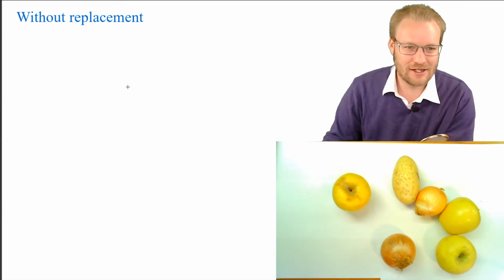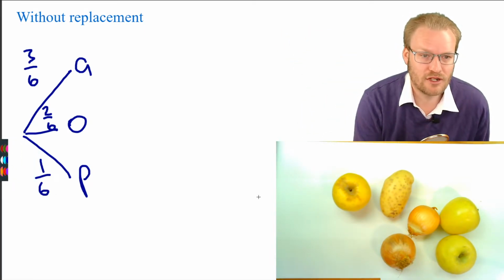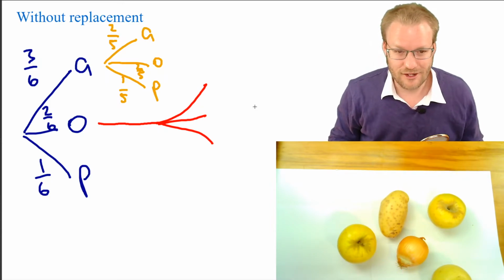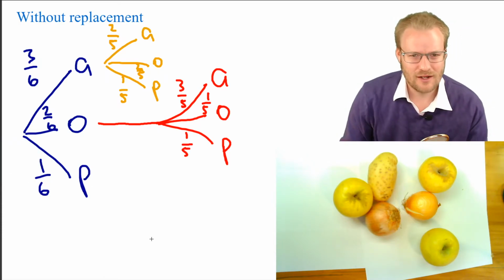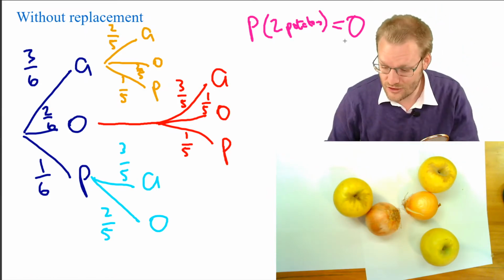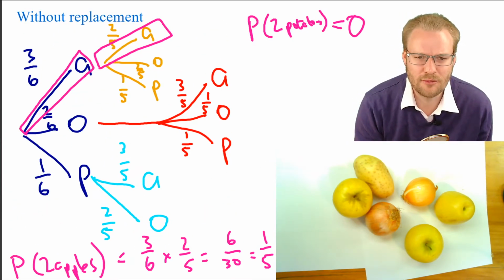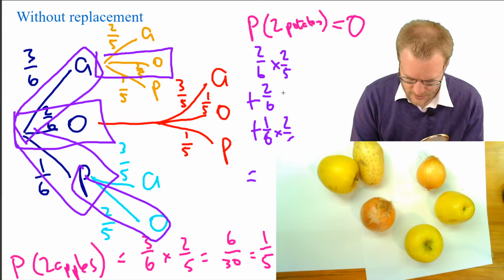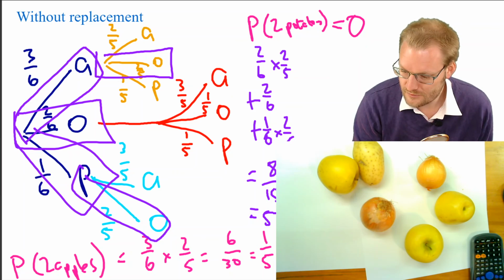Grade 9 Maths BE 2020 Tree no replace